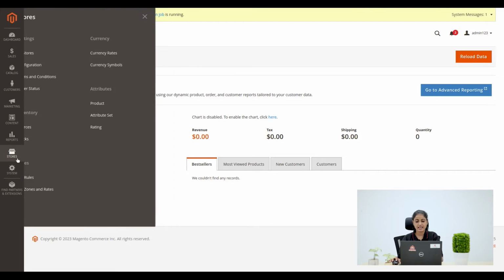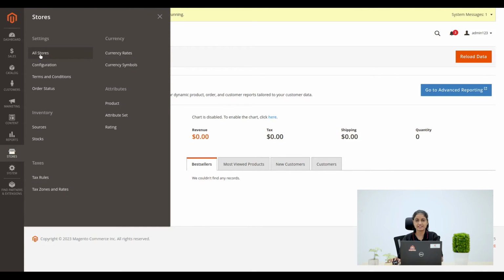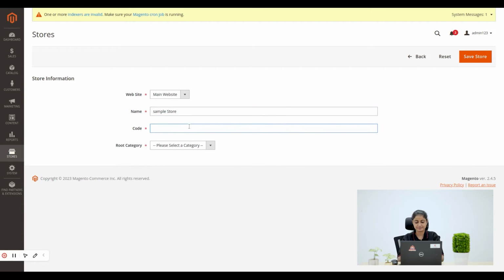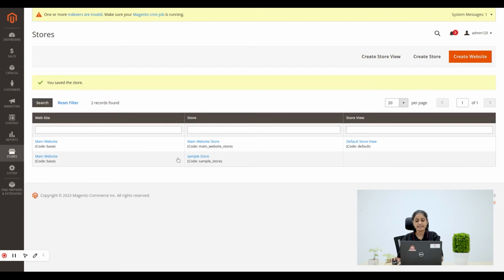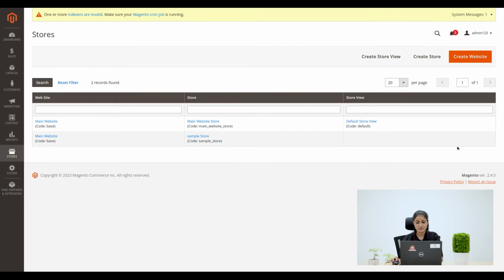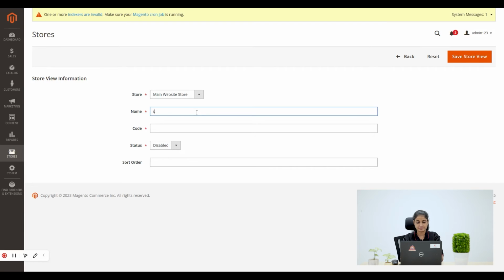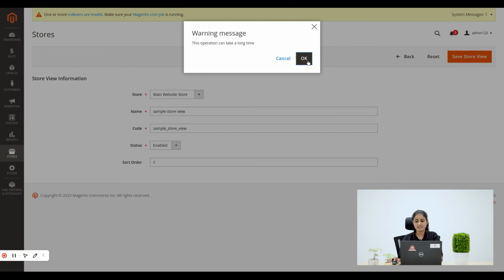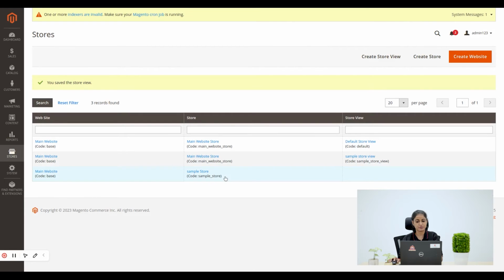Introduction to Magento Backend Manager | Lesson#6 | Creating a Multi Store Setup in Magento 2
Dive into the world of advanced e-commerce management with our latest video, "Creating a Multi-Store Setup in Magento 2." This step-by-step guide takes you through the process of establishing a multi-store environment in Magento 2. Whether you're aiming for distinct domains, shared domains, or subdomains, our comprehensive tutorial covers it all. Join us as we navigate the Magento 2 admin panel, demonstrating each step to add new stores, create default store views, and configure store URLs. By the end of this tutorial, you'll have the knowledge to tailor your online presence for diverse audiences. Don't miss this opportunity to elevate your Magento 2 experience – watch the video now and unlock the potential of a multi-store setup!